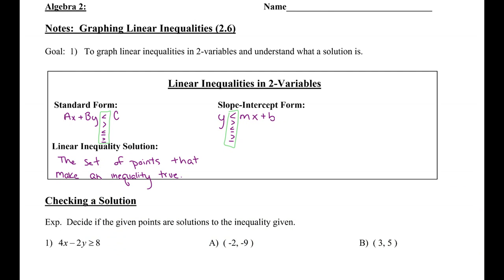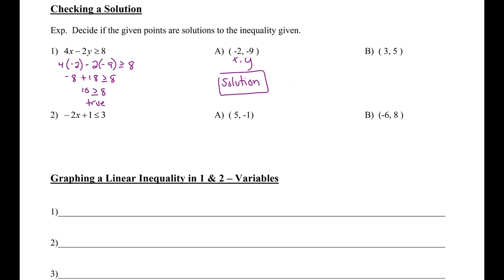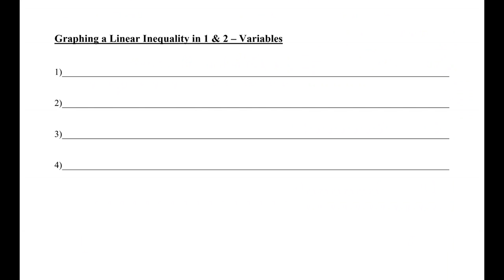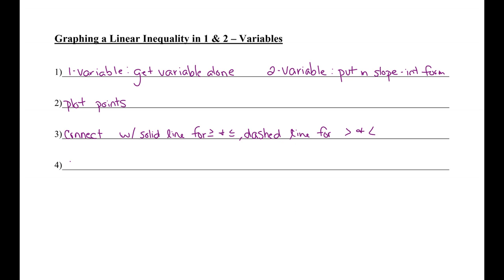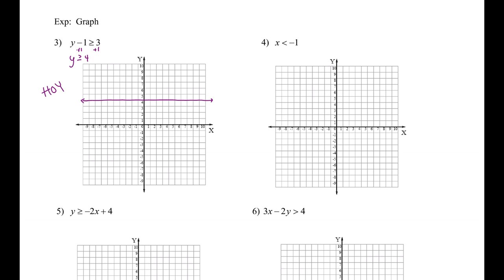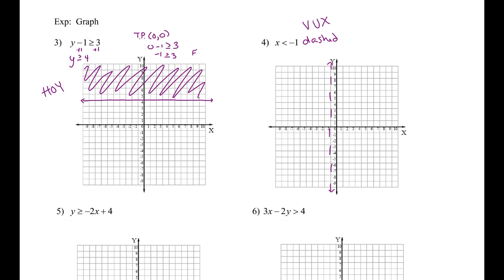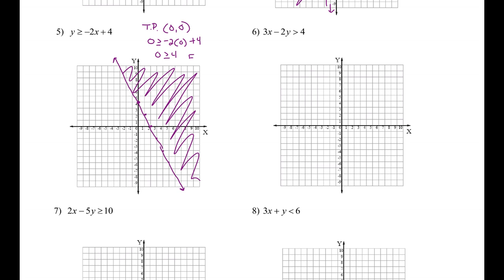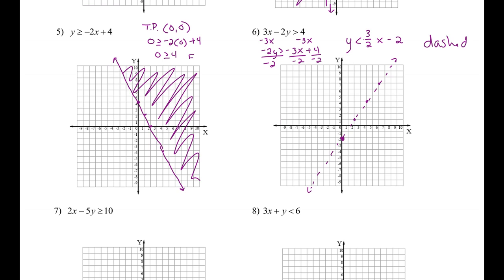2.6 Graphing Linear Inequalities